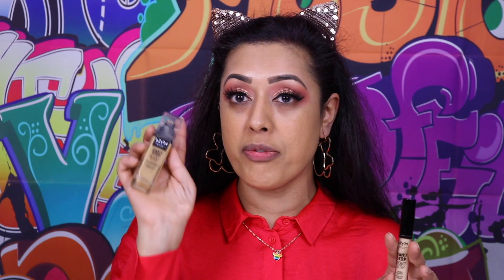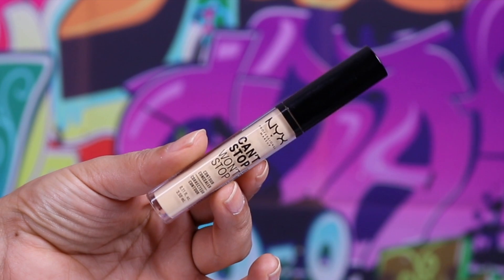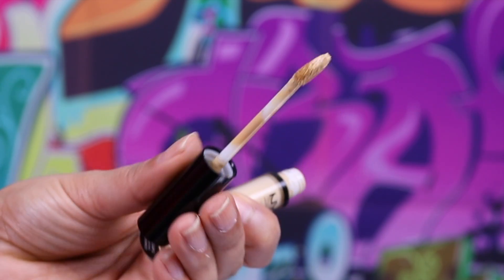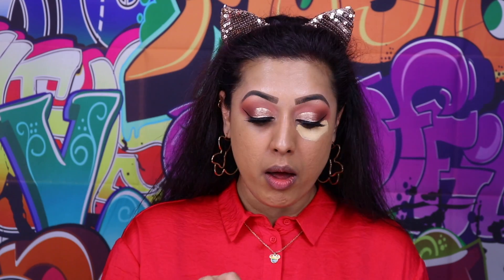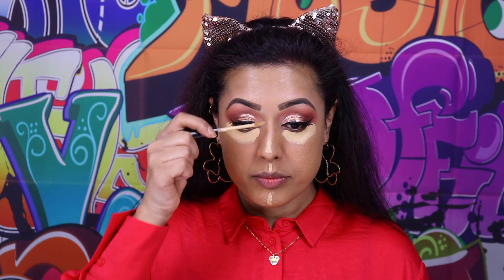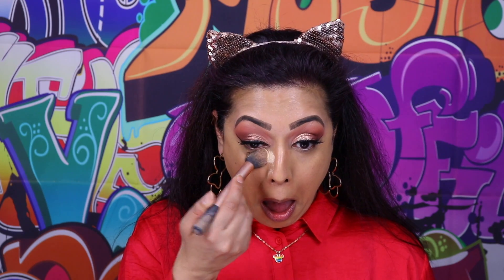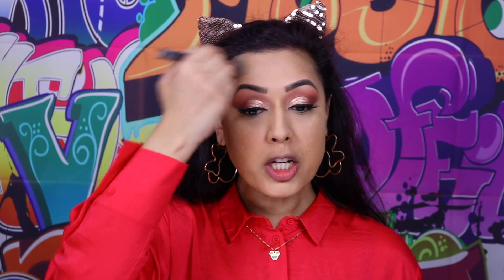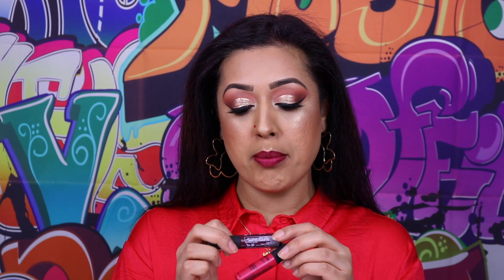REVIEW & DEMO: NYX Cosmetics Can't Stop Won't Stop Concealer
NYX recently released a new concealer to match their Can't Stop Won't Stop foundation. With 24 shades to choose from, I am here to show you guys how to use this product as well as give you my thoughts on how good...or bad...it is! Enjoy!